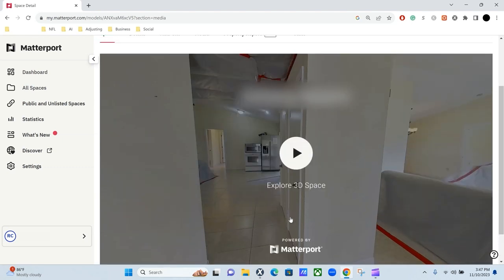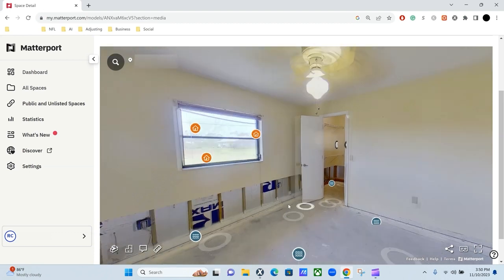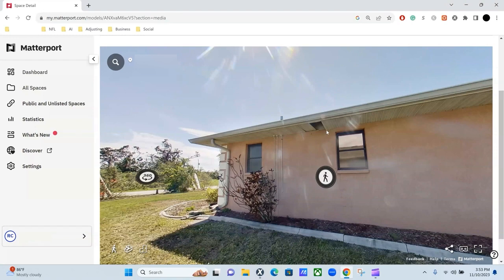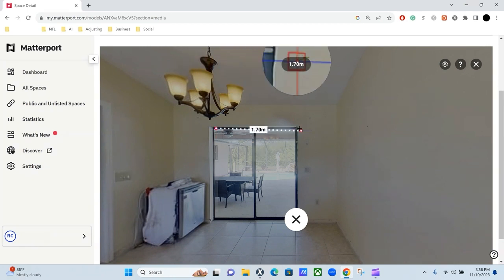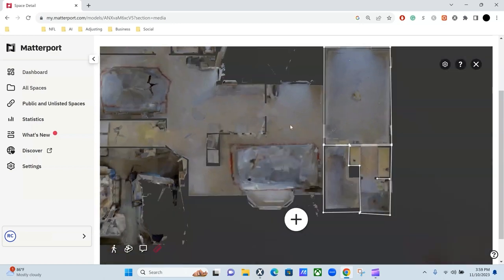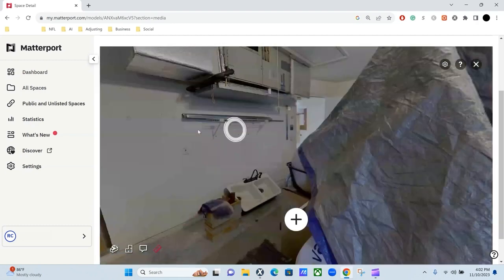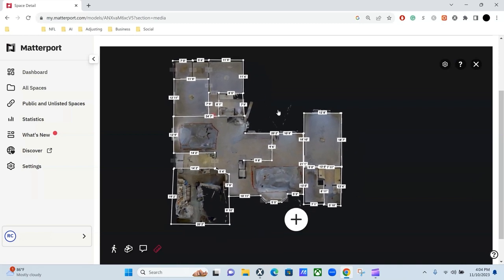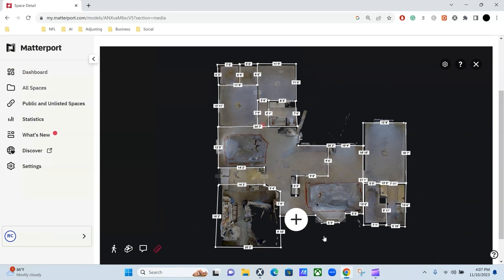XACTIMMATE MATTERPORT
This lesson will go through Matterport. We will discuss the following:

How to use Matterport
What is the purpose of Matterport
How to sketch the interior

00:00 Intro
00:25 Floor Plan
01:10 A look inside
02:03 How to move around?
02:18 Details of damage0
05:25 Outside of the home
08:17 Inside measurement
09:58 Measurements for Sketch